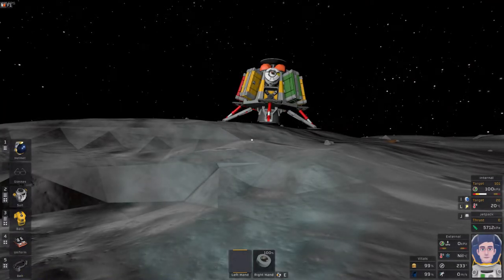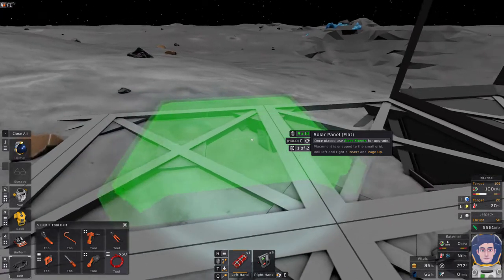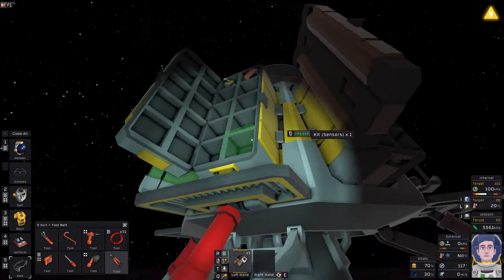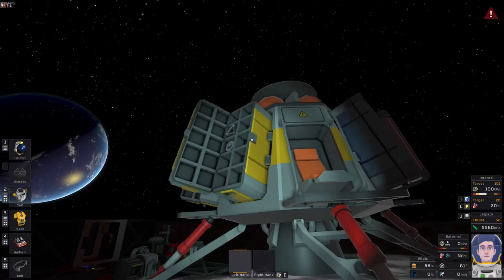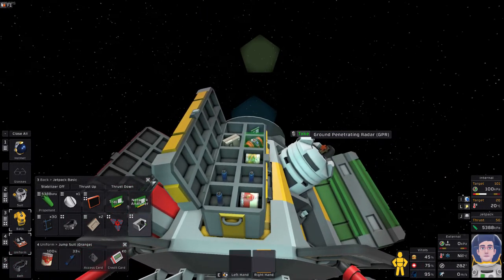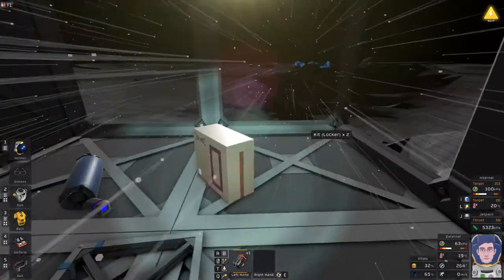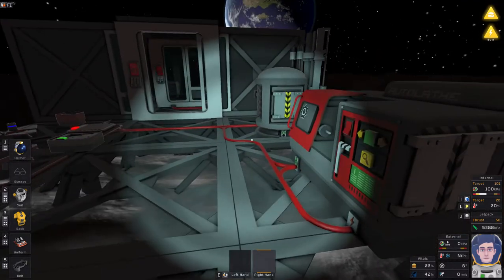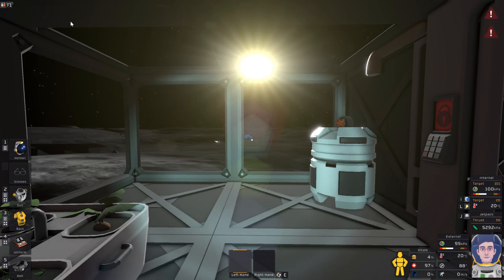Stationeers: Getting Started - 2022 Gameplay/Tutorial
In this introduction video I take you through the first 40 minutes of gameplay of the PC survival game Stationeers.

There are loads of space survival games out there but what sets Stationeers apart is it's focus on systems and engineering. You don't just slap down fully functional blocks and get on with it. If you want an airlock, you'll have to design and build one. And figure out how to power it. And pressurise it. As you build more complex systems you can introduce greater automation with a variety of tools from simple logic chips to fully programmable ones. Gas and liquid pressures and temperatures matter and follow the same laws of thermodynamics as in the real world.

It all makes for a deep and engaging game experience, with an emphasis on problem solving and engineering. But it can also be overwhelming for new players and with the game still in early access, the devs have sometimes struggled to keep the in-game tutorials updated with the latest features.

The Stationeers start can be daunting for a new player. You begin with a lander filled with 6 crates of tools, parts and gadgets but it's not always obvious how to use them and some may not be strictly necessary.

In this tutorial, I explain what to do with all that stuff on your lander and show you how to build a basic shelter before the end of the first day that will allow you to start growing food.

If you've bought Stationeers and feel baffled about how to get started and what all that stuff is then this video is for you. It will show you what you need from the 2022 starting equipment and how to use it frugally to make your first fully functioning base.

I show you how to lay it out, how big to make it and how to set up the airlock. After that you'll learn how to mine and smelt ore, make more items, power your base and how to pressurise it and grow crops.

And if you are thinking of trying Stationeers and want to know how far you can get in the 2 hours that you are eligible for a Steam refund then watch this video first!

And if you've never heard of Stationeers but you enjoy engineering games like Kerbal Space Program or have tried other space survival games but are looking for something a bit more complex then definitely watch this video and see if it's for you.

Stationeers is a survival game about systems and engineering and the learning curve can be steep, but it is deeply satisfying when you get a complex system or automation working well. For tutorials on specific tasks you may need also check out my "How To" playlist for a series of single-topic, bite-sized tutorial videos

00:00:00 Placing Frames
00:02:20 Welding the Floor
00:03:37 Building Walls
00:05:36 Solar Panel and Area Power Controller
00:07:35 Solid Fuel Generator
00:08:06 Autolathe and Arc Furnace
00:10:02 Airlock Setup
00:18:19 Airlock Programming
00:19:50 Portable Devices
00:23:43 Battery Charging
00:24:58 Pressurising Base
00:28:37 Air Conditioner
00:28:44 Lockers
00:29:15 Portable Hydroponics
00:30:30 Planting food
00:31:32 What's Left On The Lander?
00:32:13 Summary Of Base Set Up
00:32:52 Mining
00:33:22 Smelting
00:34:27 Fuel The Generator
00:35:12 Printing Iron Sheets
00:37:45 What's Next?
00:38:20 Summary Of Progress
00:39:41 First Green Shoots

I made an update of this in early 2024 which includes changes to gameplay up to that point. Why not check it out as well?